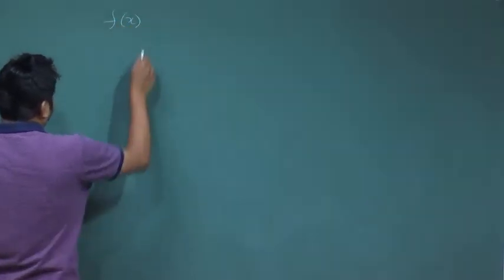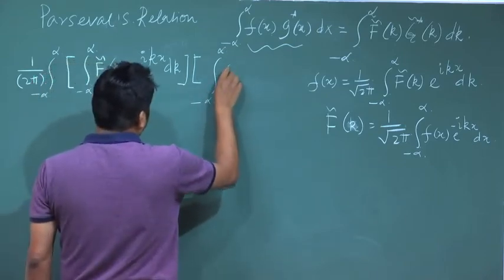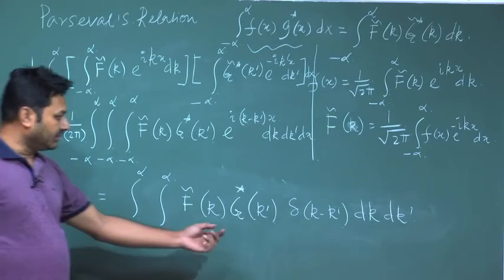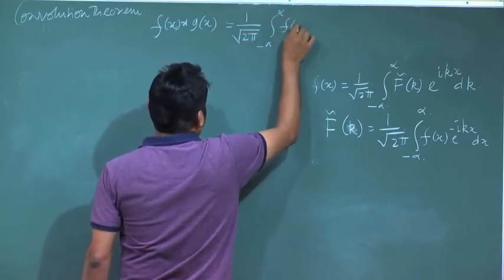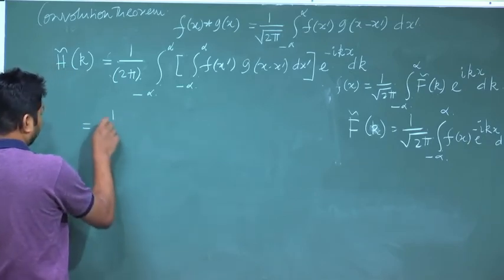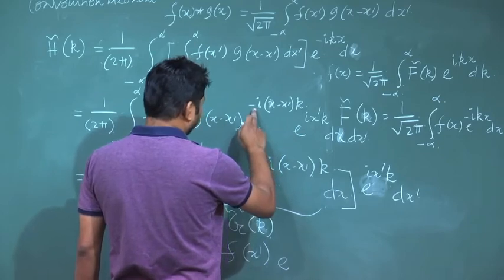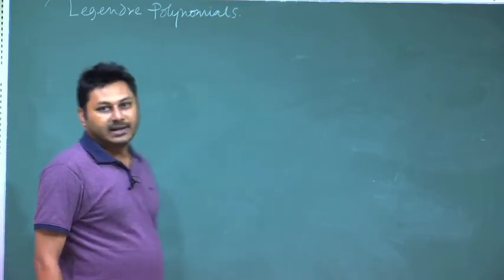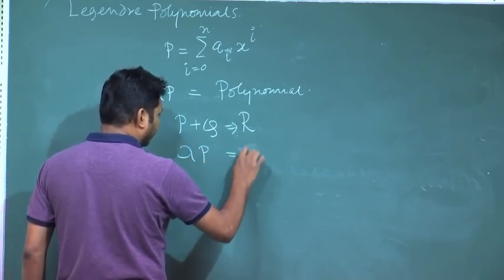Lecture 26: Parseval Relation, Convolution Theorem